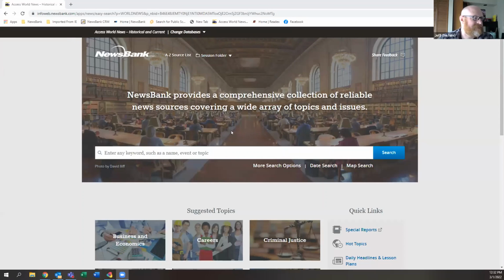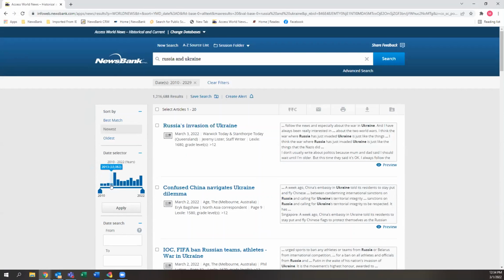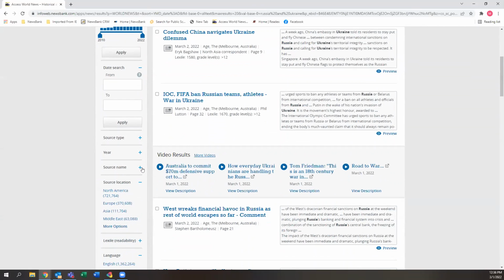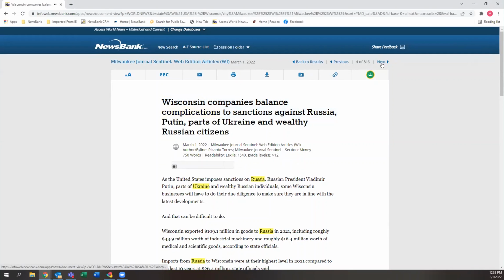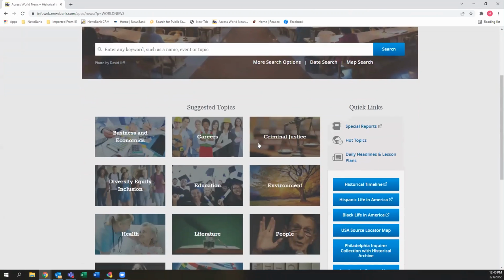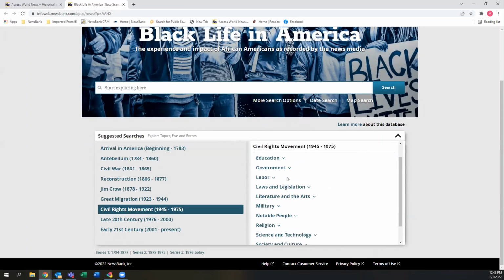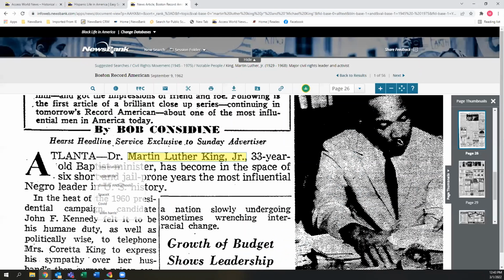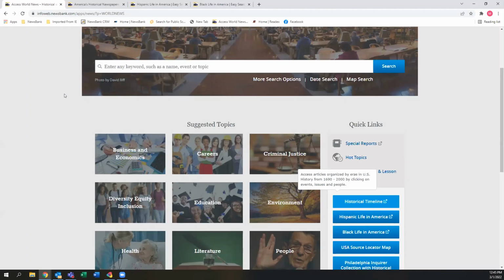March 2022 Taco Tuesday: NewsBank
We understand your time is valuable and you may not have time to spend a whole hour in front of the computer to learn about new vendors or products. However, you’ve told us that product awareness is important to you so we created Taco Tuesdays! Taco (Talking About Coop Opportunities) Tuesdays are a series of free and virtual 15-minute webinars held on the first Tuesday of every other month, beginning at 11:30am, to showcase WiLS’ vendor partners and their products. Each episode will total about an hour but will be broken up into four shorter sessions, scheduled in advance, so you will know just when to jump in and out of the webinar to learn exactly what you need.

In this segment, we are joined by Matt Stawicki and Ari Shanok who presented NewsBank's Access World News Research Collection.
Access World News Research Collection: 2022 Edition sets a new standard for digital research resources. With an unprecedented combination of international, national, regional, and local news, the 2022 Edition supports a diverse range of research needs across many subject areas. With access to more than 13,000 sources from over 200 countries and territories, researchers can easily discover multiple perspectives, track issues over time and identify the impact at the local, national, or global levels.  The ability to explore multiple perspectives is also an essential element in the development of critical thinking and information literacy skills.